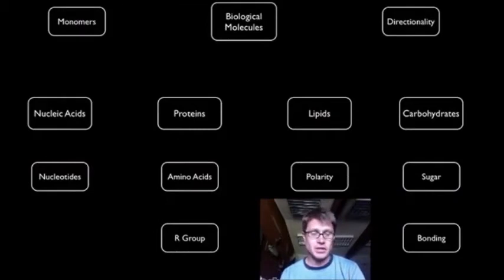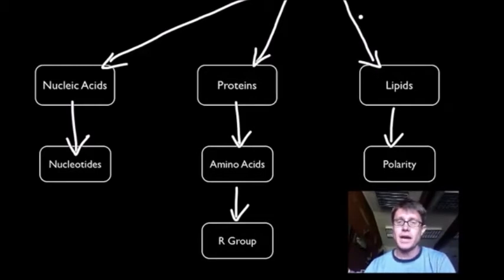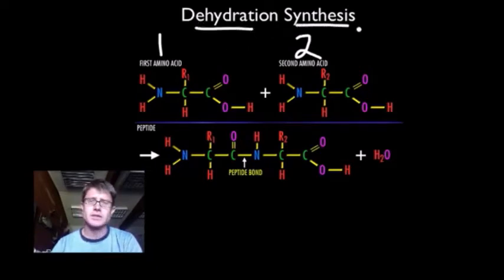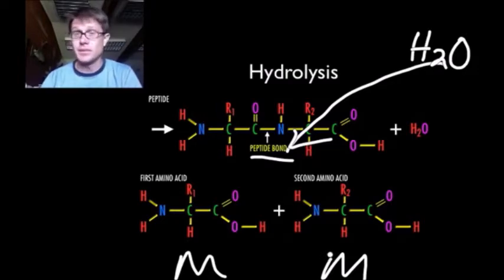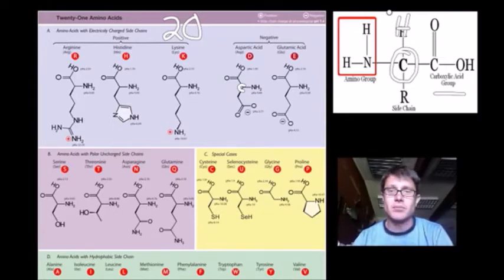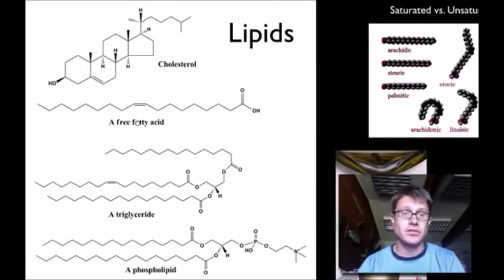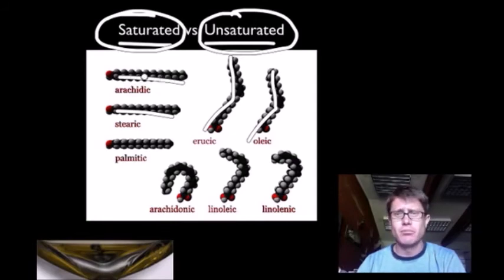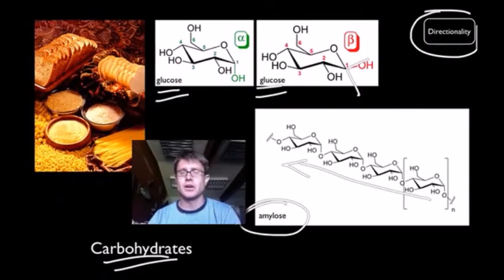GSMK Bozeman Science Animation: Biological Molecules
This is not a test of the world and the United States is a great Episode look like you are a great place to work and it was a great experience for me and I will be able help out.